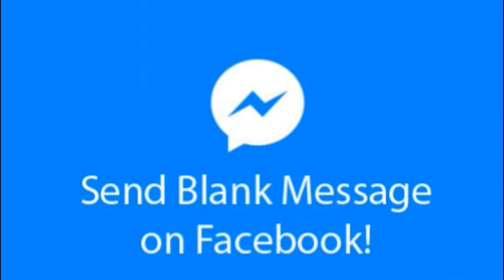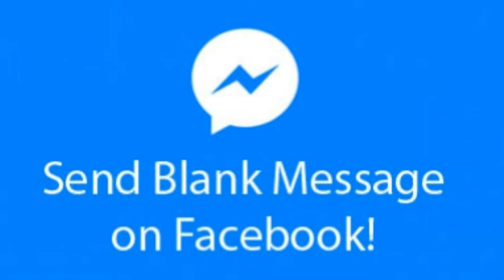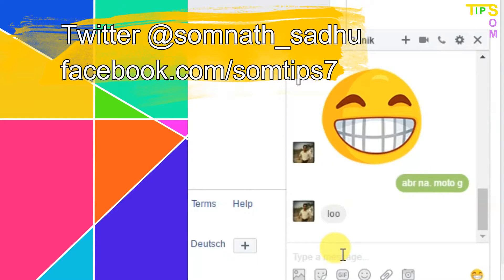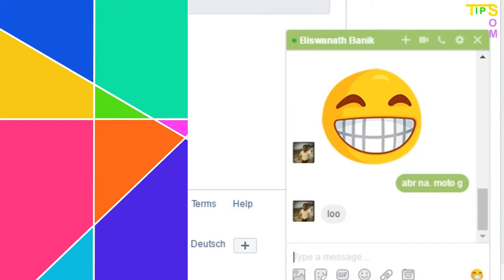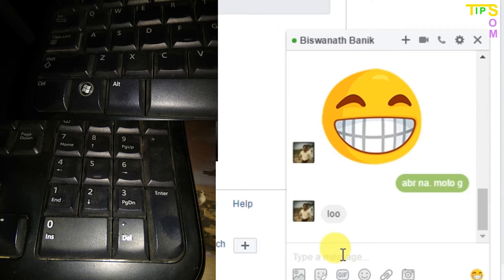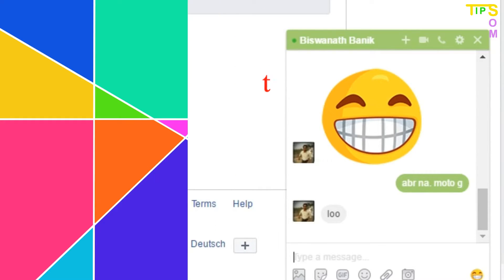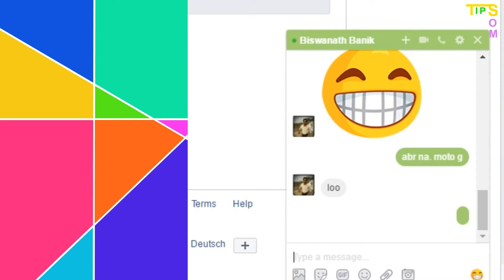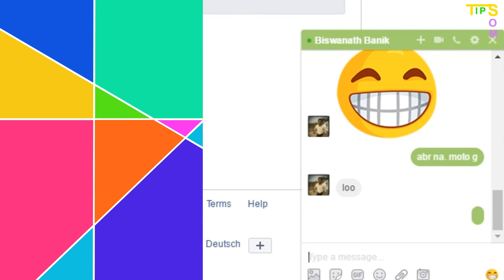Send Blank Message in Facebook | Som Tips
Get Technology Updates, Tricks, Tips & many More..